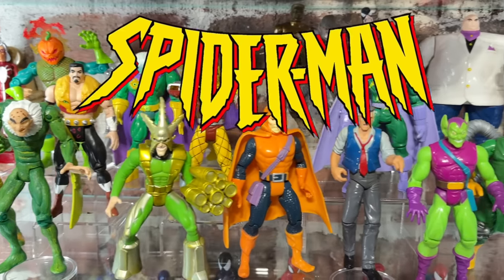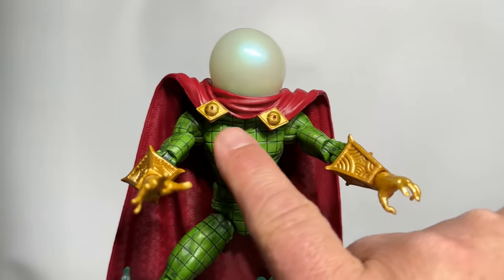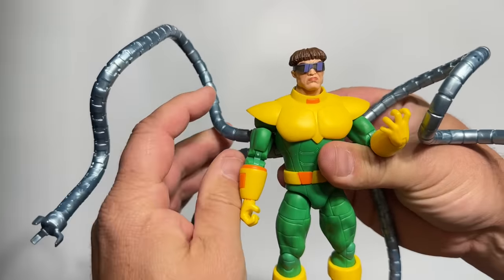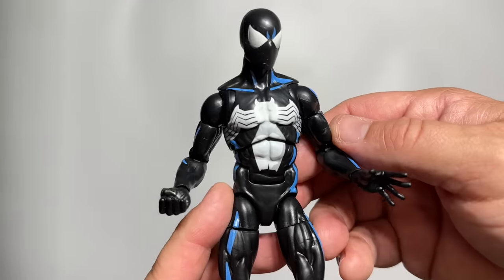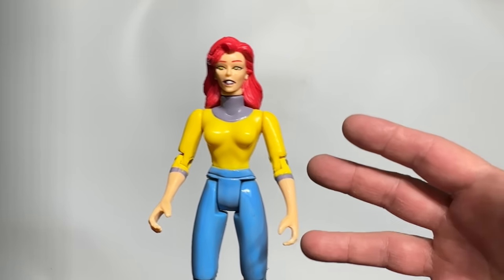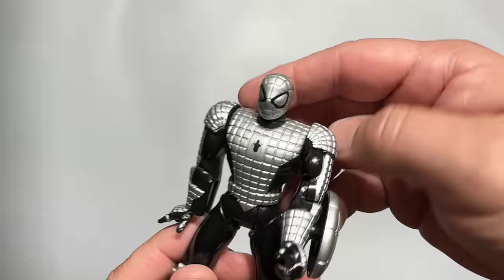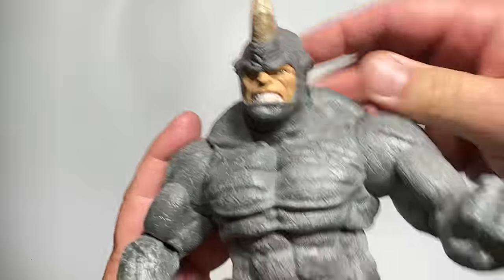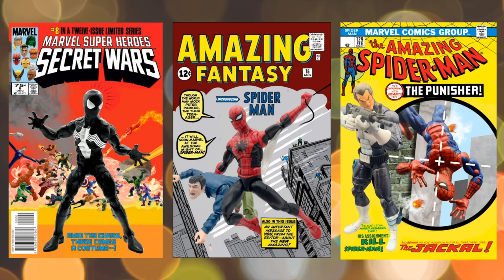SPIDER-MAN Mystery Box!!! Modern Retro vs 90's Vintage Figures!!!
Spider-Man the Animated series introduced the Web Slinger to an entirly new generation - both on television and in the action figure aisles.  The original toys released in the 1990's were spectacular - they brought great sculpting with fun play features and showed why Toy Biz was the top producer of action figures at the time.  Now, 30 years later, Hasbro has reproduced many of these animated style characters in their 6 inch Marvel Legends line.  How do these new Retro Spider-Man figures match up with their vintage counterparts?  Let's compare the very best action figures of Spider-Man the Animated Series from both ToyBiz and Hasbro Marvel Legends!

Special thanks to Toy Federation for helping me fill the gaps in my vintage collection!